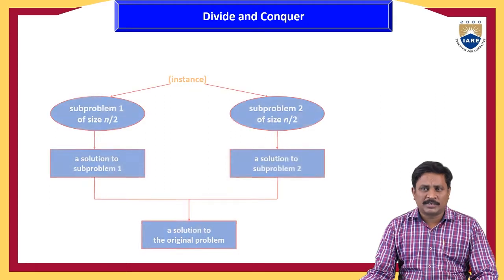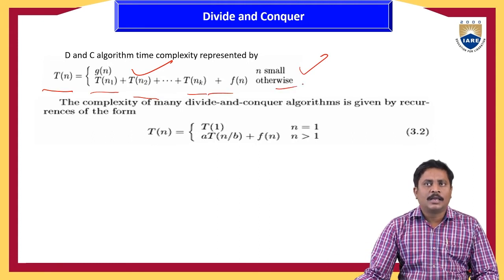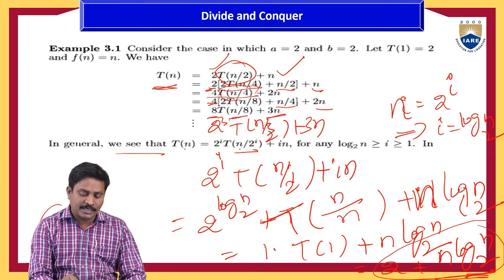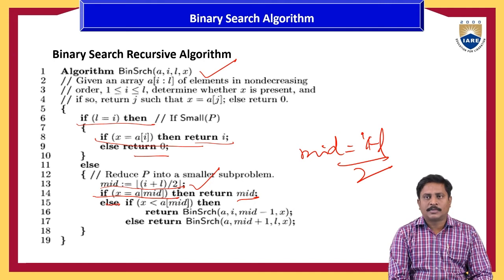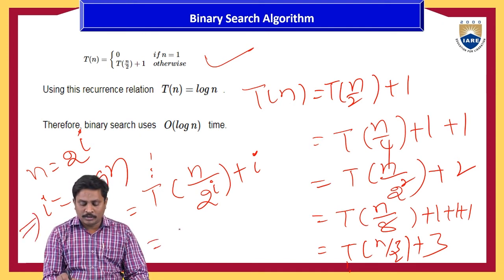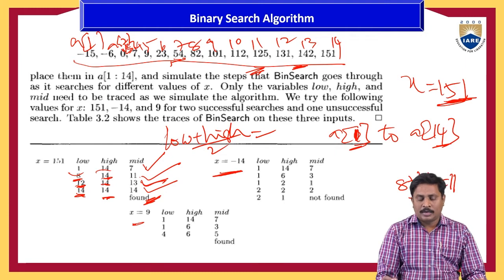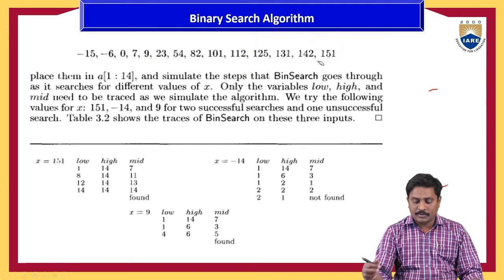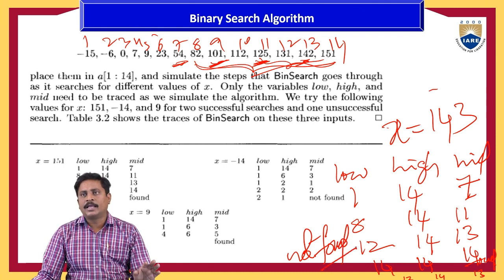Divide and Conquer by Dr M Purushotham Reddy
Divide and Conquer by Dr M Purushotham Reddy  | Department of Computer Science and Engineering  | IARE

Telangana, India.